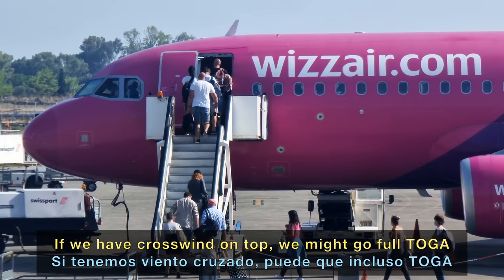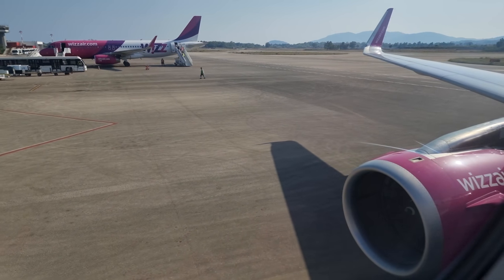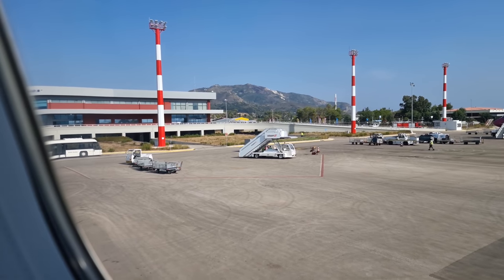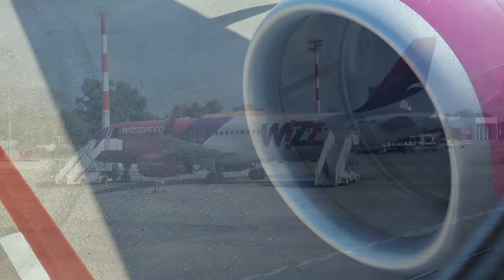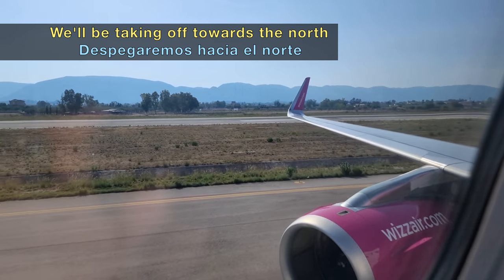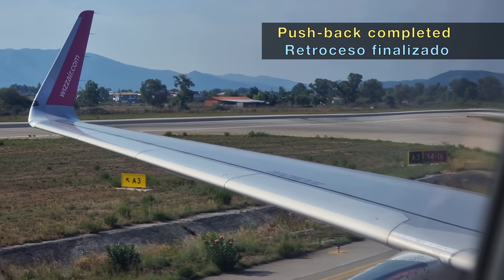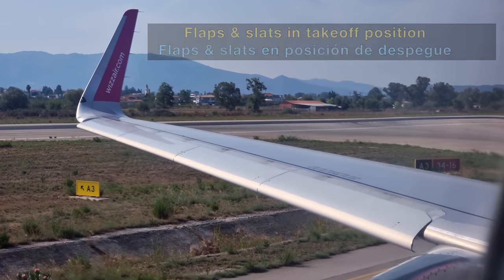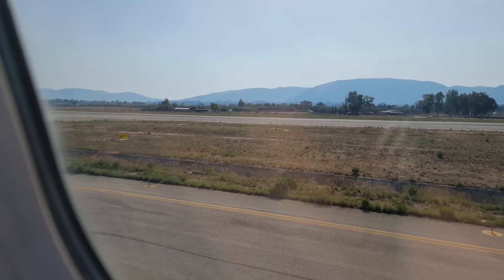TRIP REPORT | Smallest Legroom in Europe | Wizzair A321| Zakynthos to Vienna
Wizz Trip Report flying from Zakynthos to Vienna onboard one of the Wizz A321 on a nice and very hot day in the Greek Islands.

A quite comfortable flight onboard one of the Wizz Airbus A321 from Zakynthos to Vienna. As always with Wizzair, the cabin crew is really nice and the onboard service is the standard for a low-cost. However, Wizz Air has very poor legroom, which makes almost any flight quite uncomfortable.

Zakynthos airport has a quite short runway, around 2.000m long, as almost everyone on the Greek Islands. That, together with the outside temperature of +30°C and the almost fully booked flight, led to an almost full thrust takeoff from Zakynthos. The engine roar of those IAE engines was superb. Like music for us, the aviation fanatics!

And what about you: have you ever flown to/from Zakynthos? Which airline? Which route? How was the experience? Have you ever experienced a full thrust takeoff (or that you think it was a full thrust takeoff)? Lots of things to talk about! Read you all in the comments section!

FLIGHT INFO:
· Airline: Wizz Air
· Airplane: Airbus A321
· Flight number: WZZ2902 - W62902
· AIRPORTS:
- Departure: Zakynthos (ZTH - LGZA)
- Arrival: Vienna (VIE - LOWW)
· Departure Gate:
· Seat: 8F
· Registration: HA-LTG
· Date of recording: September 2021
· Recorded with SAMSUNG GALAXY S21 Ultra (in UHD 4K).

TOP PLAYLISTS OnBoardHD

CHAPTERS
00:00 Intro
00:22 Zakynthos Airport
03:08 Boarding Wizz
06:33 Taxi & Takeoff
10:53 Cruise & Catering
13:23 Approach & Landing Vienna
17:07 Disembark & Vienna Airport